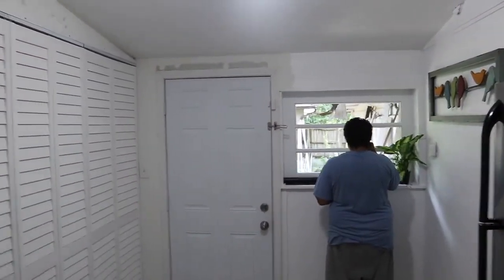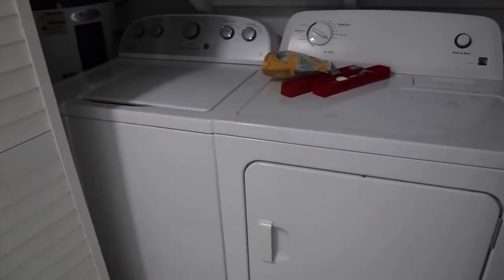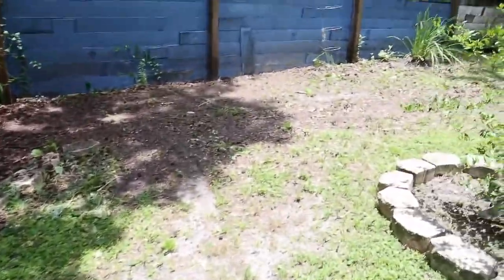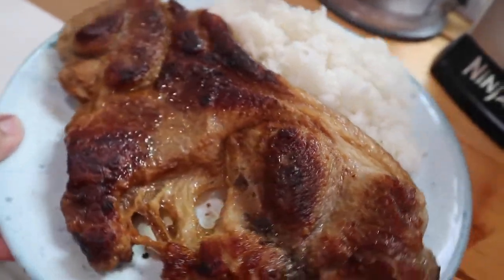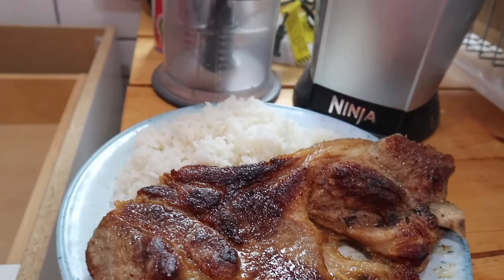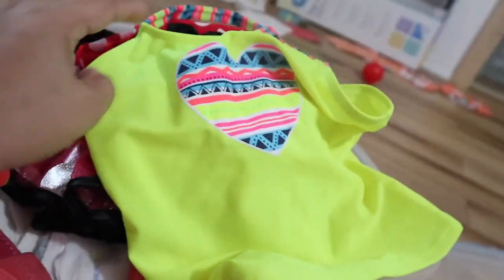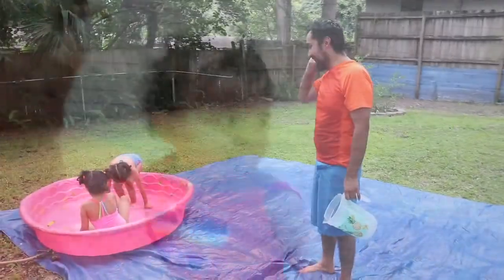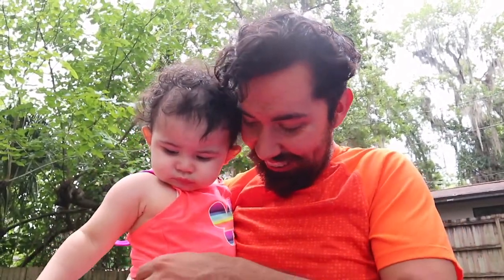Luna's First Pool Day 🏖 | Cooking Pork Steaks & Home Renovations | Vlog 3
Baby Luna's First Pool. Babies first time ever in the water playing 😍  Welcome back everyone to vlog 3!! Today we had a family fun day playing in the pool and letting the girls have fun. All while Luna had to have her first time in the pool as a baby!! We had so much fun as a family and I also cooked some pork shoulder steaks and showed you all the newest updates and renovations in our home. Hope you all enjoyed today's family vlog 💕